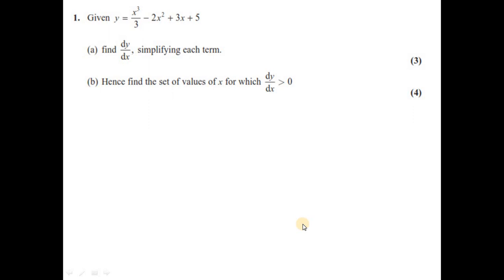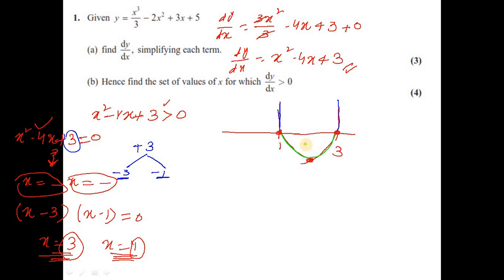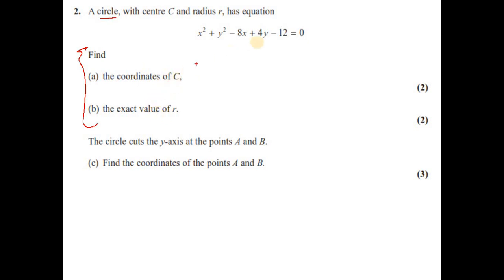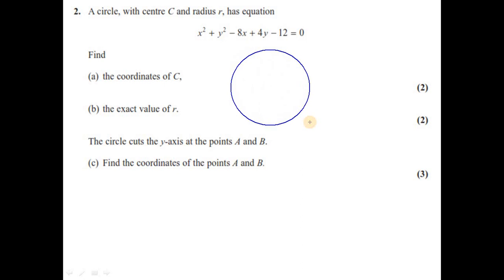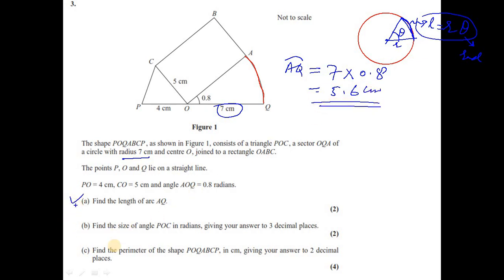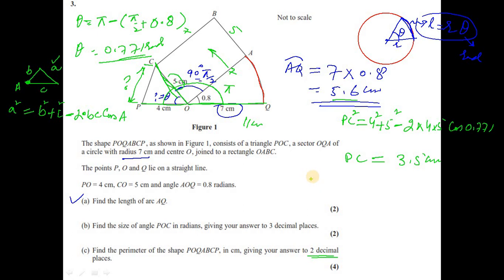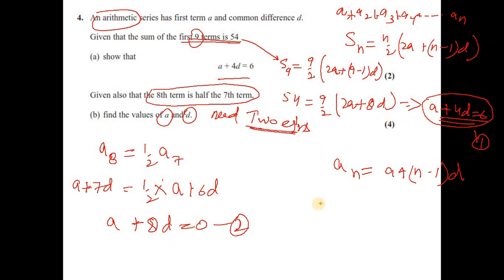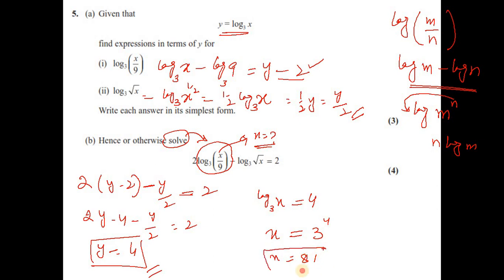Edexcel IAL Math C12 Jan 17 part 1